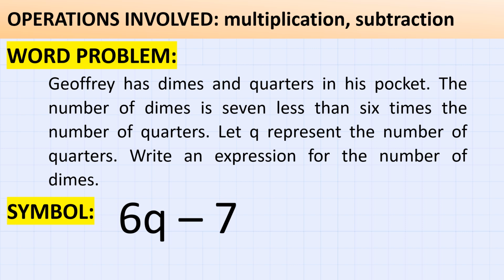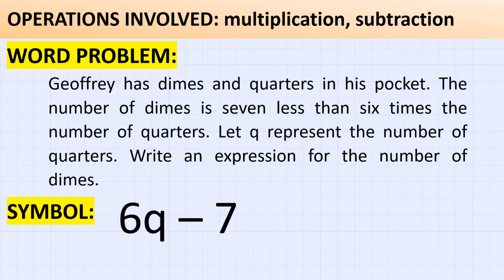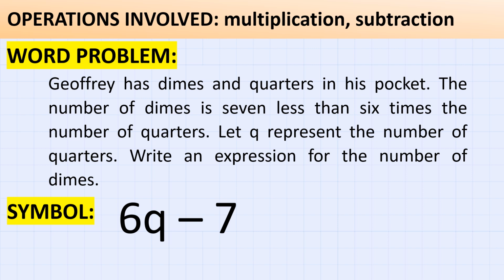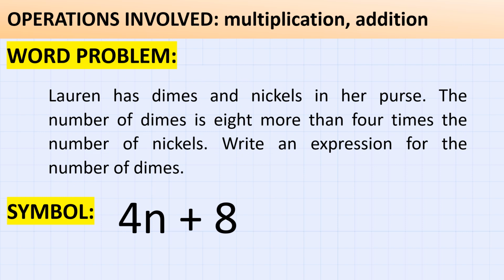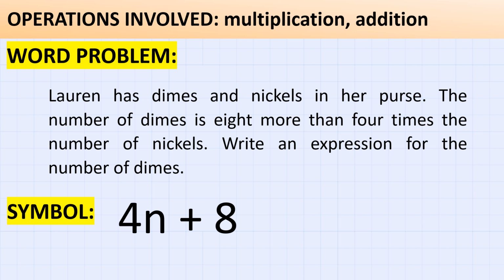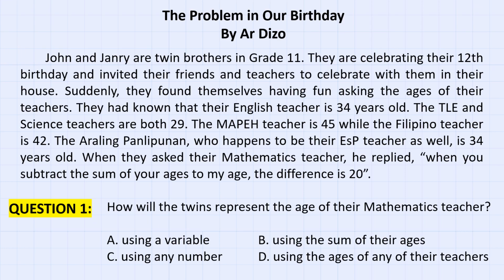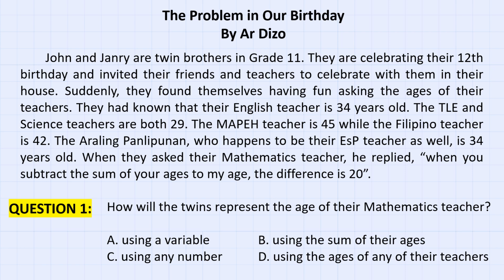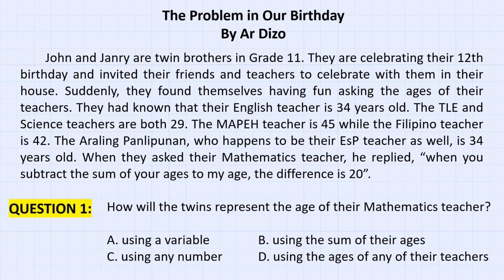SESSION 10: Understanding Word Problems involving mathematical phrases and symbols